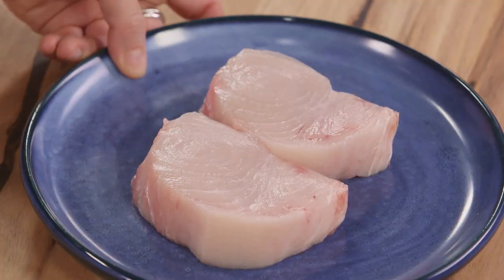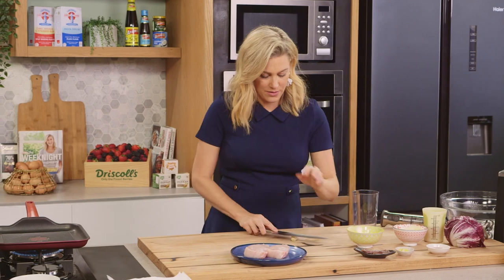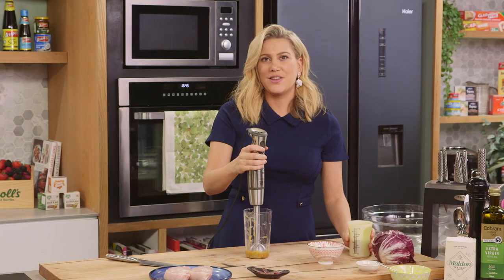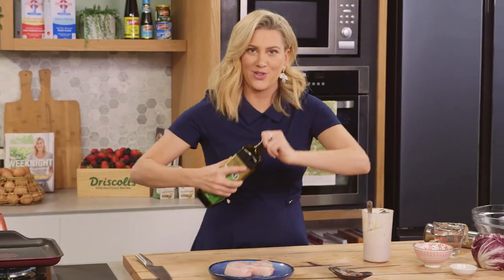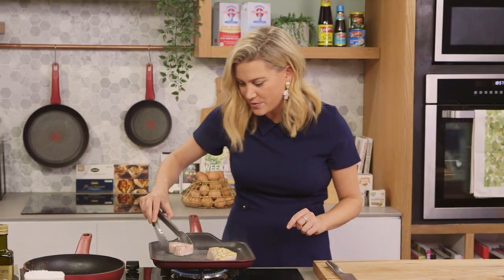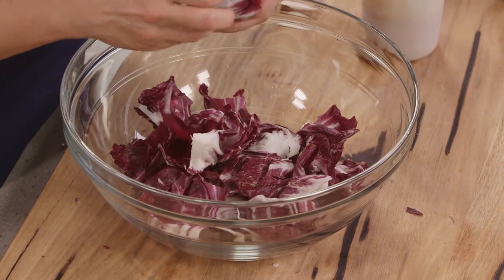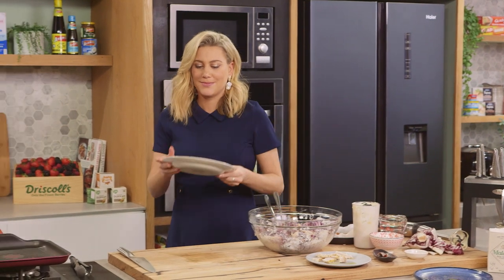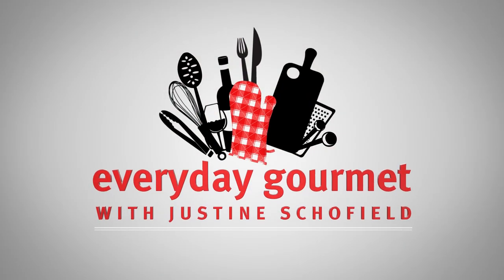Swordfish Caesar Salad | Everyday Gourmet S10 Ep90